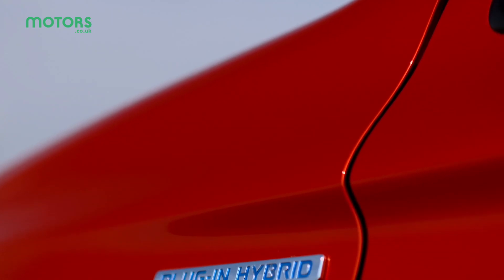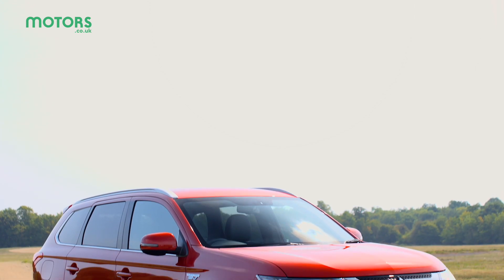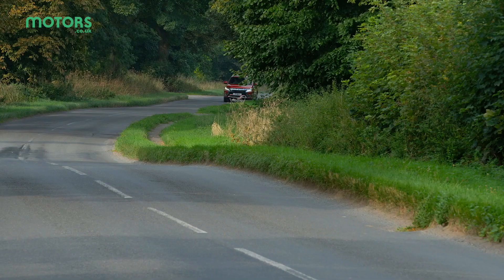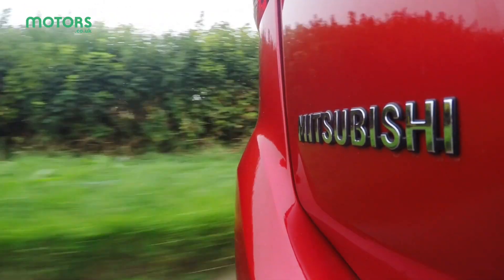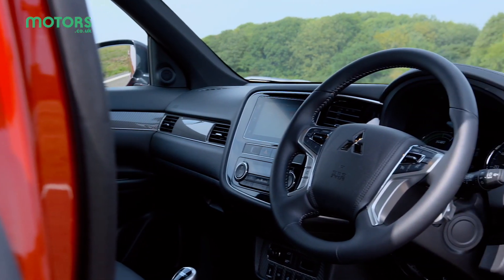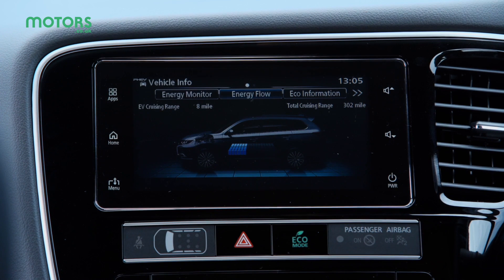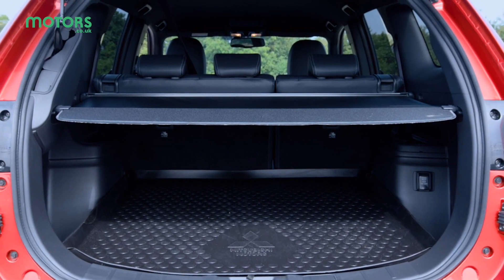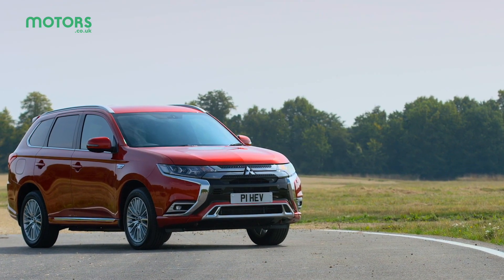Motors.co.uk - Mitsubishi Outlander PHEV Review 2019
With ever increasing talk of electric and hybrid cars these days, Mitsubishi has made great strides in offering a petrol electric plug-in hybrid to its SUV, the Outlander. It was somewhat pioneering when it was first launched, but now smaller SUV rivals like the Kia Niro plug-in and Mitsubishi Countryman Cooper S All4 are starting to catch up and it’s only a matter of time before similar sized SUVs start offering the same tech. In 2018, Mitsubishi launched a new version with a new petrol powertrain and styling revisions, but is that enough to keep it at the top of its game.

While the Outlander is available with traditional diesel or petrol engines, the PHEV is powered by a combination of a four cylinder 2.4-litre petrol and two battery driven electric motors. You can drive it as a normal petrol car or in full electric mode, the latter offering a 28-mile range. Drive it carefully in hybrid mode and it’s claimed to return an average fuel economy of over 140mpg, but to get that you will need to drive it carefully and regularly top up the electric charge.

Now just because it’s got the added weight of the batteries, it doesn’t hamper the driving experience. Overall, it’s an extremely pleasant. It’s quiet when driving at slower speeds and there’s only a slight rumble when you accelerate hard.

 Should you find yourself wanting a more spirited drive then there is a Sport mode, which sharpens up the steering and throttle response. It’s not going to transform the driving manners dramatically; in fact even in Sport mode its not as agile or engaging as rivals like the Skoda Kodiaq or Nissan X-Trail. Think of it more as a comfortable cruiser rather than a spirited SUV and you’ll get the idea.

The interior is pretty functional and straight forward to use. Despite the 2018 model, there are still some areas that are dated in places though. The driving position is good with lots of adjustment, and there’s great all round visibility too,  which helps when it comes to parking, and that’s aided further with sensors which come as standard.

Most of the controls are logically placed and straight forward to use. All models come with a touch-screen infotainment system which is home to all the usual features like sat nav, radio and in car settings. The system takes a bit of getting used to, and unlike rivals, it feels very much like an aftermarket system, rather than something that’s been designed for the car.

One of the biggest bonus’ of the PHEV is its practicality.  There’s more than enough room for five people to sit in comfort,  although six footers may struggle in the front. The boot is a good size and shape but is slightly smaller than the standard Outlander to make way for the hybrid system. The rear seats can be folded down flat 60/40 to increase the boot space though., and if you’re carrying particularly long loads, then you can fold down the front passenger seat too.

There’s a lot to praise about the latest-generation Outlander PHEV.  It’s extremely low CO2 emissions an benefit-in-kind tax really makes it a strong consideration for company car drivers, while its SUV dimensions means it’s extremely practical too.